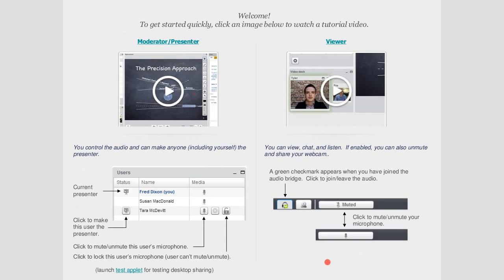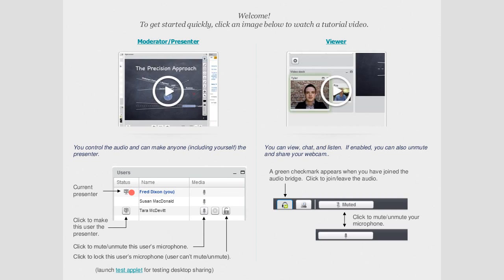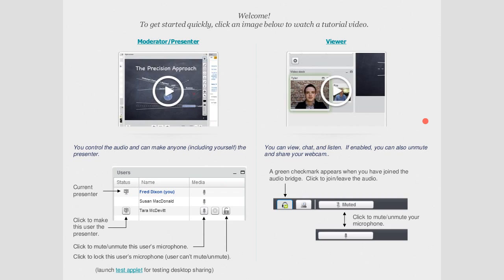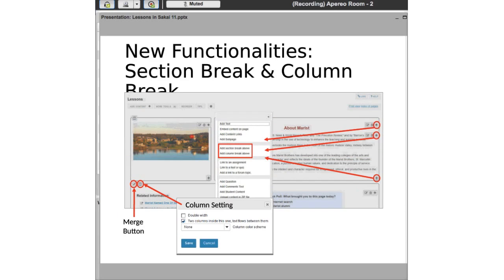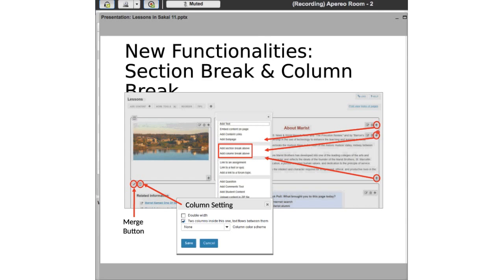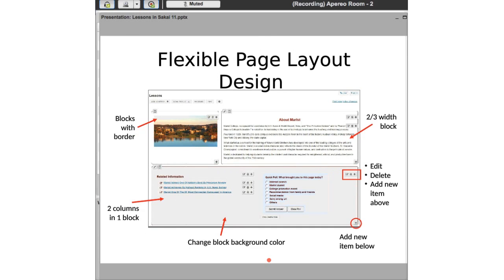Apereo Teaching and Learning 20April2016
More discussion on the Sakai Lessons tool